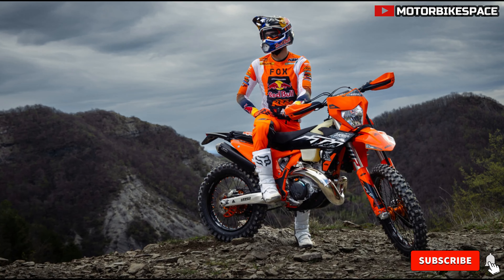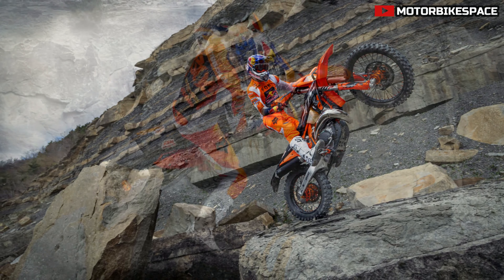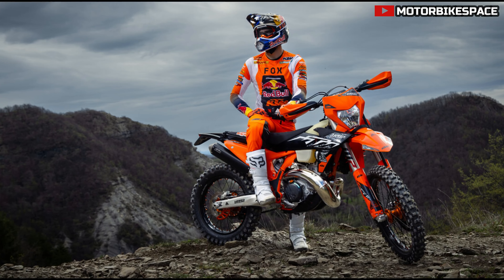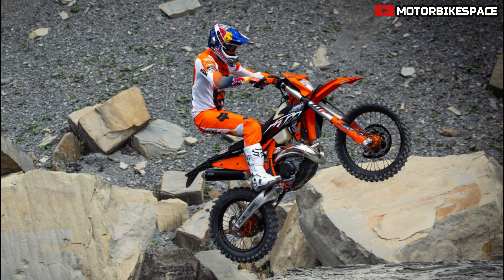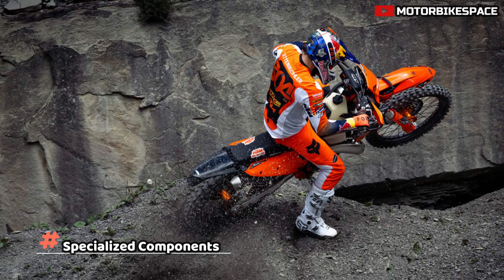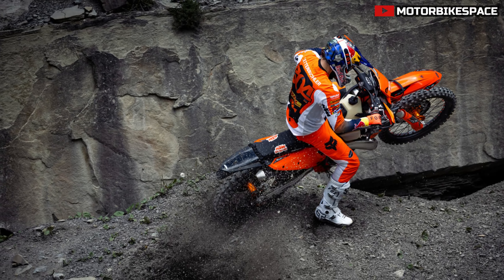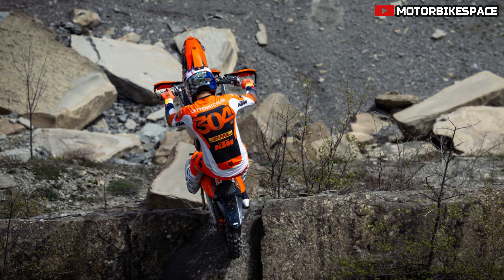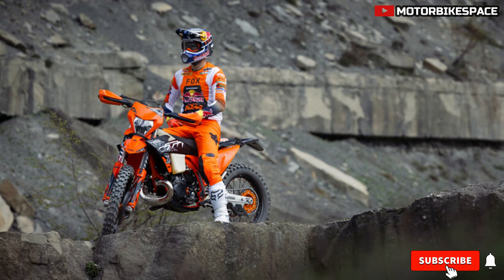Unveiling the Ultimate Enduro Bike : The 2025 KTM 300 EXC HARDENDURO | Motorbikespace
The 2025 KTM 300 EXC HARDENDURO is designed to conquer the toughest enduro competitions worldwide. Launched in 2024, it quickly became the premier model in KTM’s Enduro lineup. This bike has already secured victories in the first two rounds of the 2024 FIM Hard Enduro World Championship and achieved three consecutive wins at the Red Bull Erzbergrodeo with Manuel Lettenbichler, showcasing its formidable capabilities. Engineered with extensive input from professional racers, the 2025 KTM 300 EXC HARDENDURO is built to offer the ultimate READY TO RACE enduro package.
Technical Innovations
One of the standout features is the 48 mm WP XACT closed-cartridge spring fork, which includes an innovative adjustment of the base valve preload. This feature, inspired by high-end aftermarket components, allows for seamless on-the-fly adjustments by hand, providing significant impacts with a minor change.
Additional Upgrades
The 2025 KTM 300 EXC HARDENDURO also features enhanced rear shock settings, an improved chain glider, and an upgraded fuel tank roll. True to its name, the HARDENDURO model is built to tackle the toughest terrain, featuring several select options over the standard KTM 300 EXC. Availability and Price
Set to roll off the production line in Mattighofen, the 2025 KTM 300 EXC HARDENDURO will be available at authorized KTM dealers from September onwards.